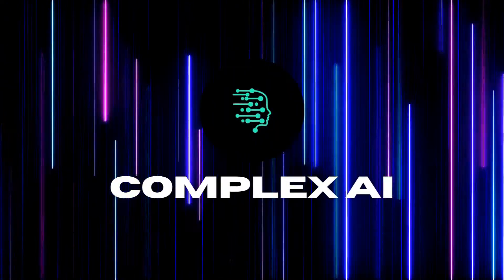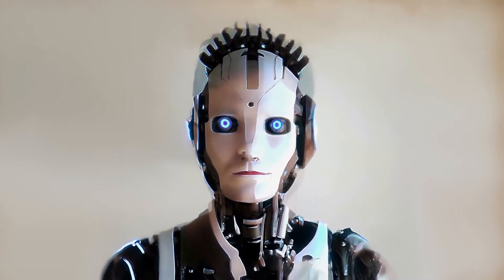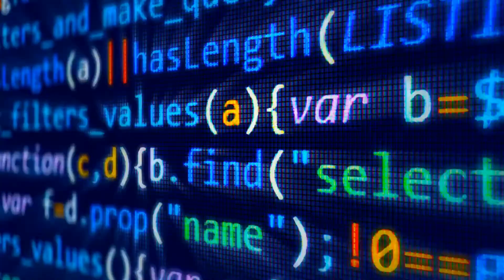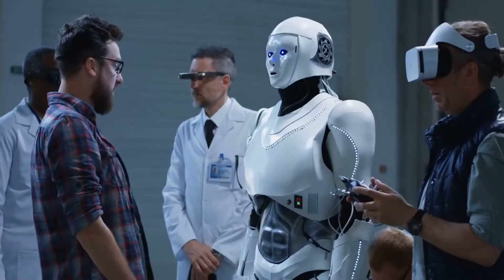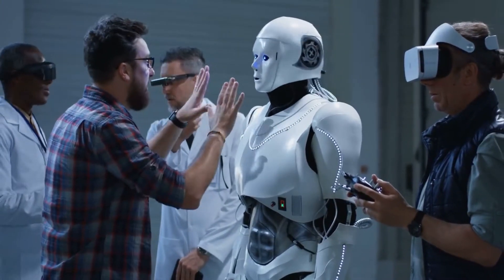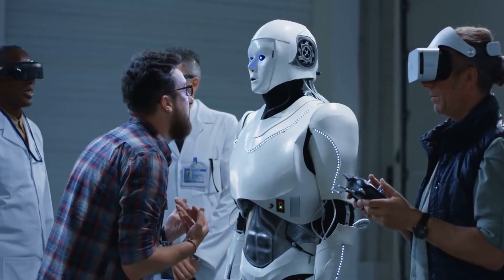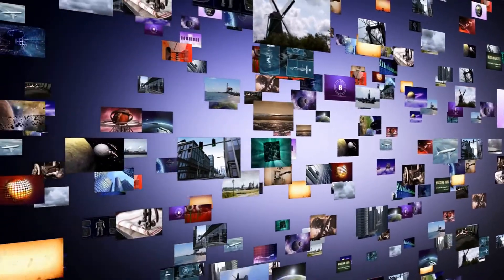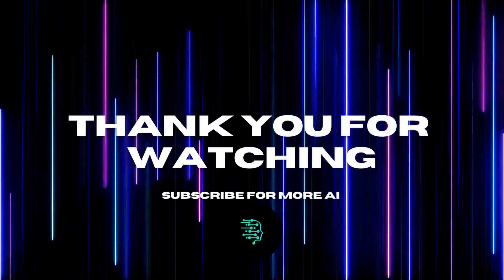Why Google Shut Down Its AI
There have been instances where Google has discontinued certain AI projects due to various reasons such as lack of commercial viability, ethical concerns, or technical challenges. If you could provide more context or specific information about which project or event you are referring to, I could try to provide a more detailed explanation.

In the point of view of the video creator write me a quick summary on a youtube video that discusses:

🎥 Want to create videos just like this using AI? Use Pictory

If you're interested in learning more about ChatGPT and the exciting possibilities of AI and machine learning, check out our other videos and subscribe to stay up-to-date with our latest content.

These commissions help me create free valuable videos like these.  Any earnings or income representations are aspirational statements only and results are not typical. There is no guarantee that you’ll receive the same results or any results at all. Your results will depend entirely on your work ethic. I'm not a financial advisor.

Additional keywords:
AI companies
Google
Future of AI
OpenAI
DeepMind
UiPath
Robotic Process Automation
NVIDIA
Autonomous Vehicles
Gaming
IBM
Natural Language Processing
Quantum Computing
Machine Learning
Neural Networks
Breakthroughs
Technology advancements

🎨 Written, voiced and produced by Complex A.I